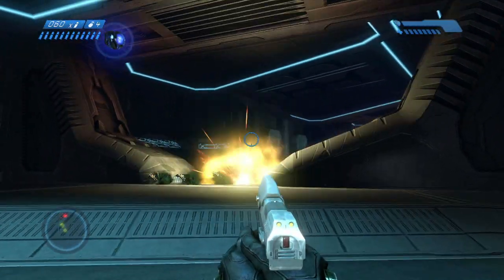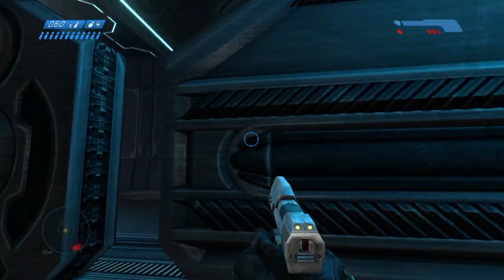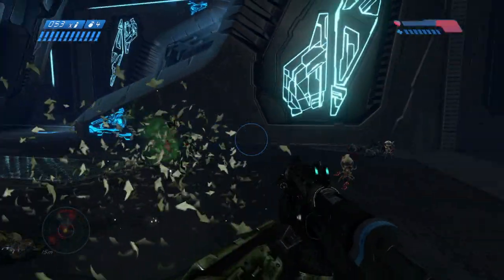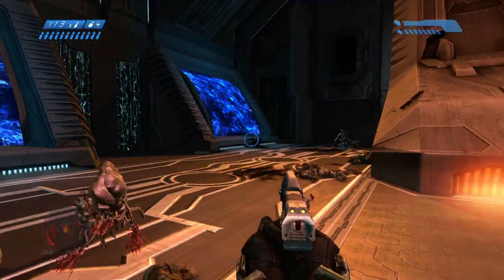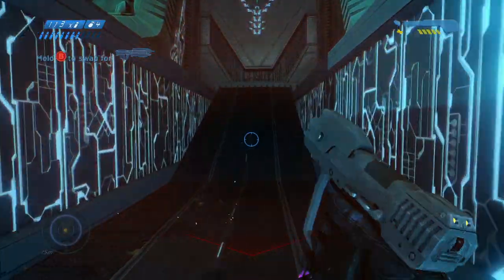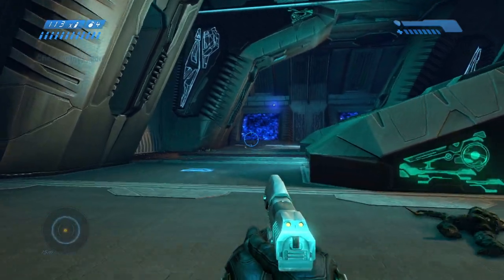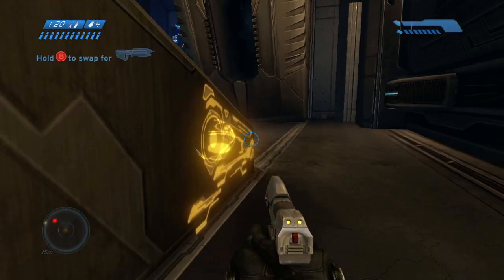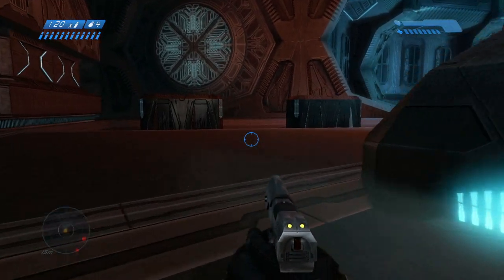Tyrant's Halo Anniversary Legendary Walkthrough - The Library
GAME: Halo: CE Anniversary
MISSION: The Library
DIFFICULTY: Legendary
SKULLS: Iron, Boom, Bandanna

As the Chief embarks on a journey to find the Index, he's forced to cull his way through hundreds and hundreds of the feared Flood.  Will he succeed in what could be considered the most feared mission in the series?  Find out as the Chief tackles this mission on Legendary with no deaths!

SOCIAL SITES